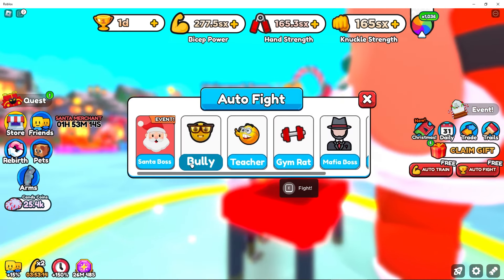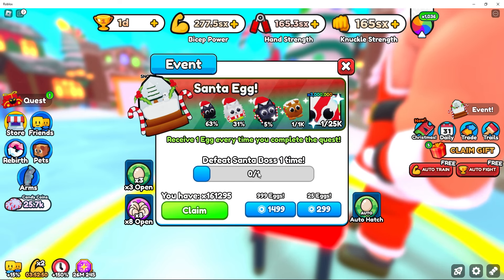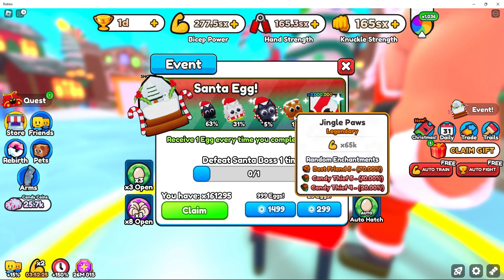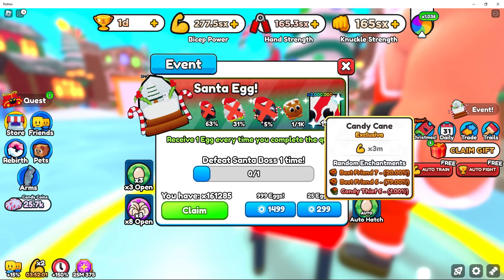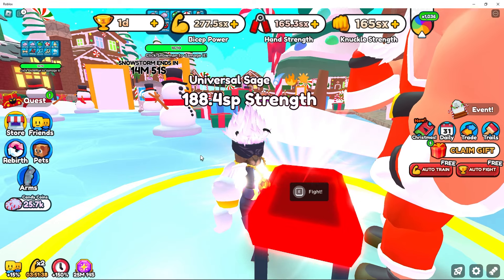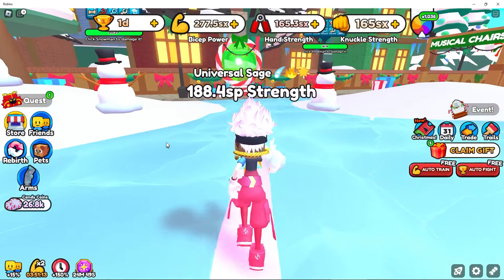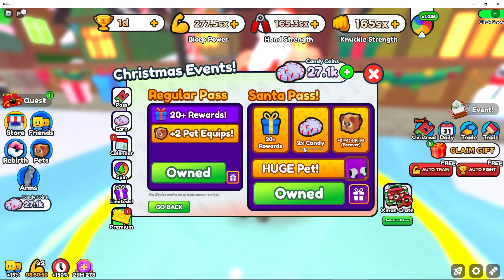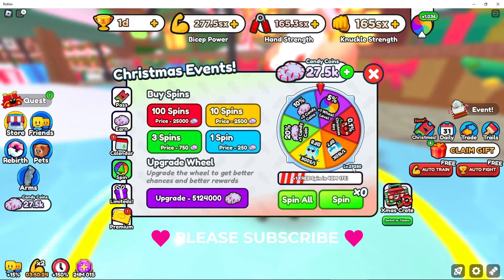Arm Wrestle Simulator Christmas Candy Strategy | Roblox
Let me show you how to get millions of candies this time around, so I can maximize your gaming enjoyment...

🎅: Christmas Update (Part Four)

👉  Pet Quests are added, 25,000x Stat pet from Normal Quest & 100,000x Stat Pet from OP Quest!
👉  NEW Limited Pets stocked in
👉  NEW Snowflake Egg in store, Limited time & chance to get BF8

Go play Arm Wrestling Simulator! HUGE SALE COMING ON 25TH DECEMBER!!

Arm Wrestle Simulator